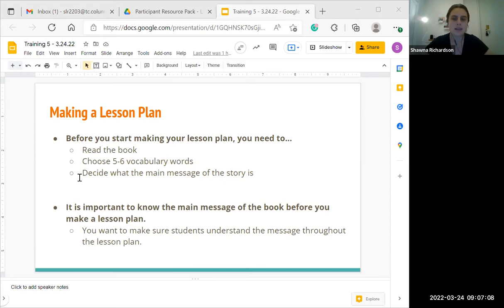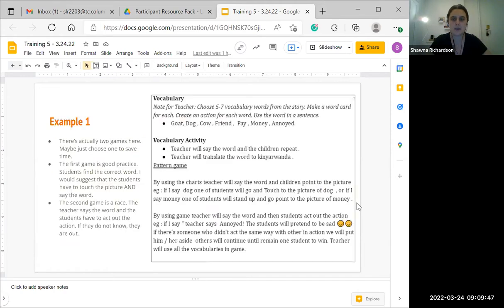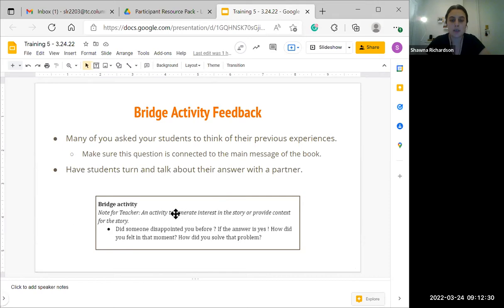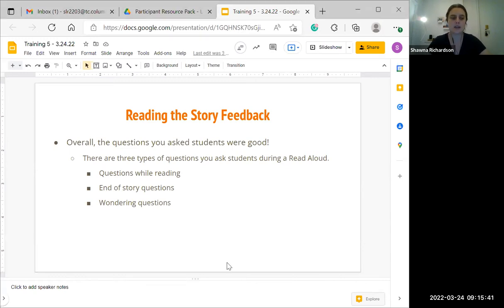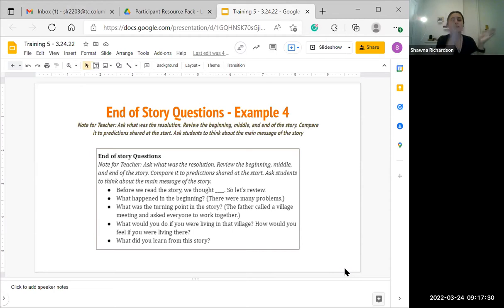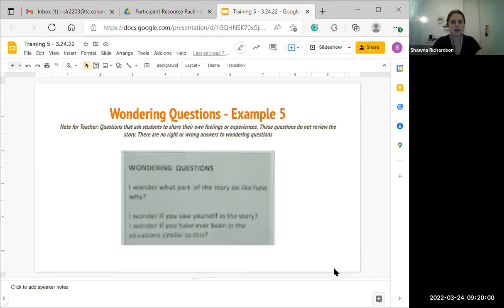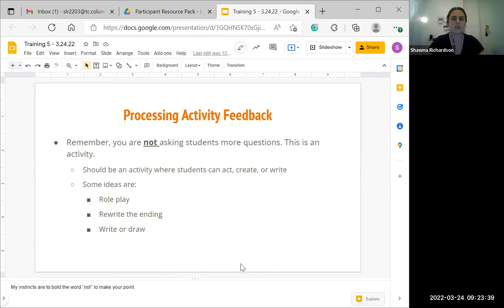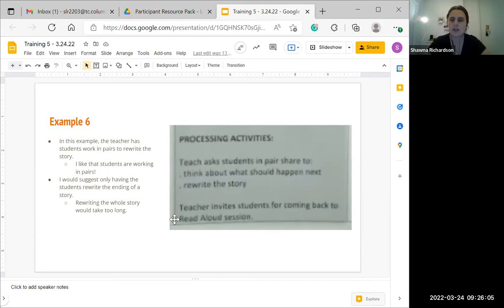Read Aloud Training - 3/24/22